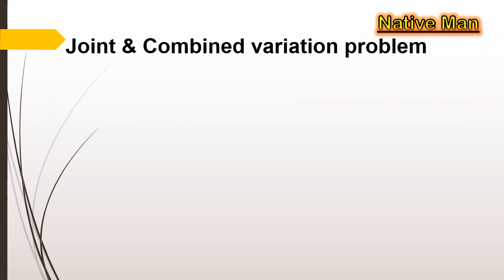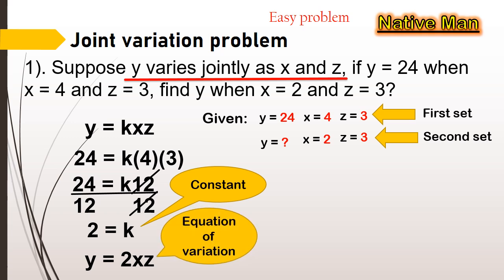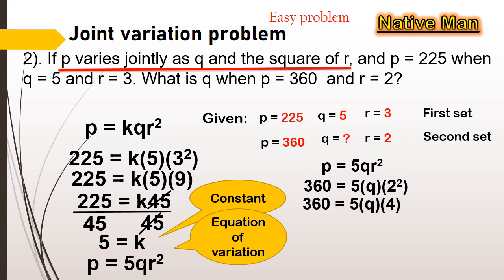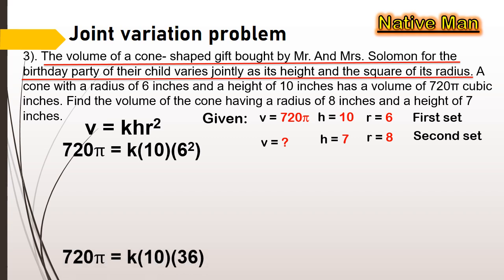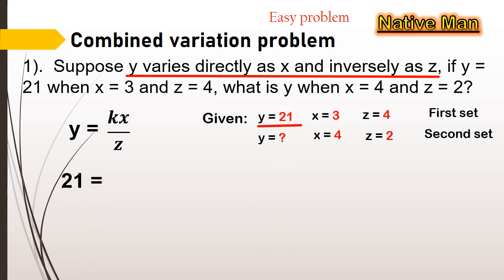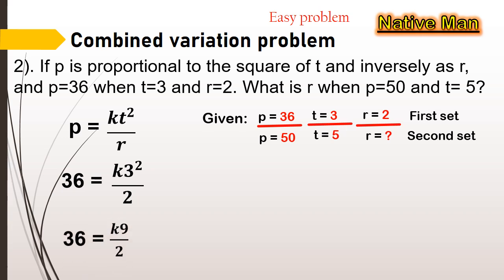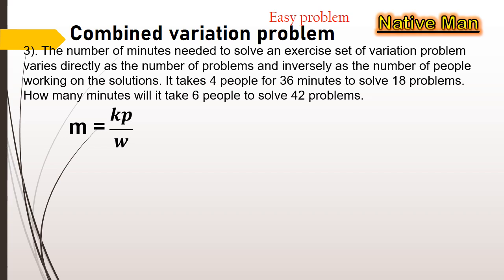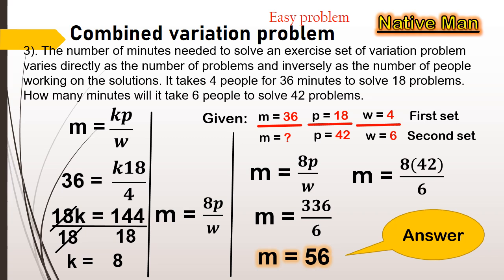[Tagalog] Solve problems, Joint Variation and Combined Variation